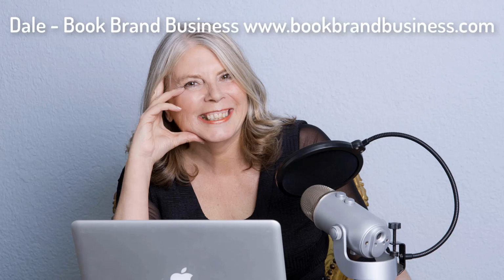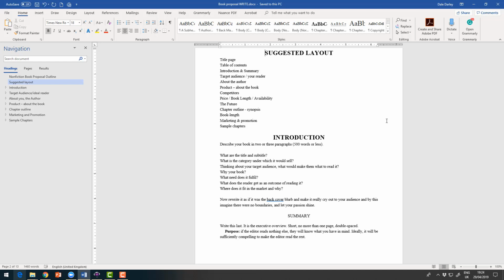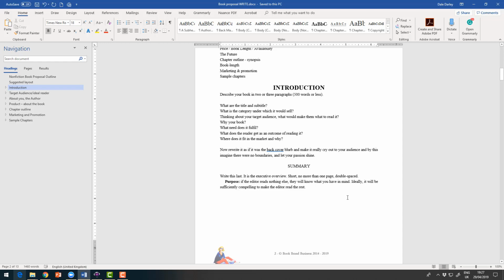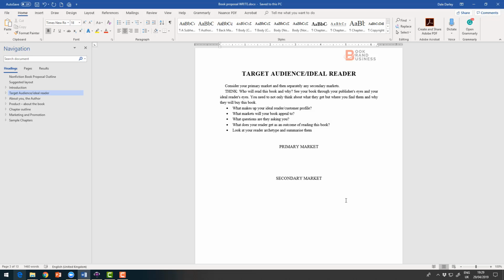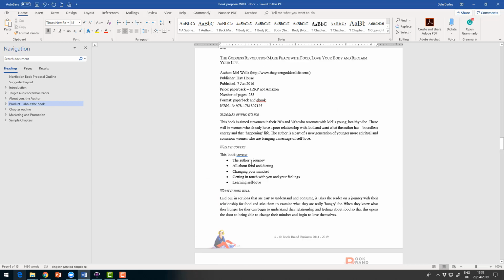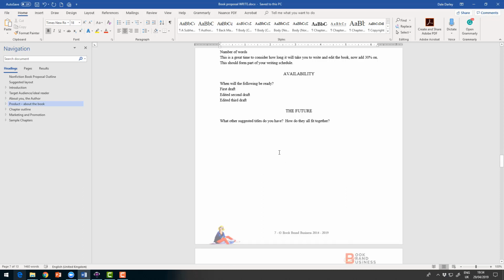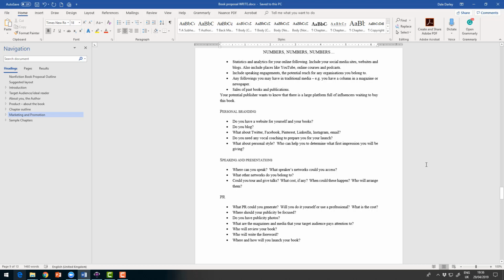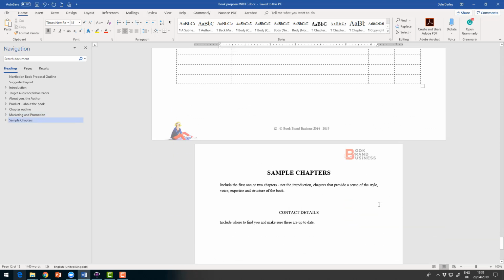How To Write A Non-Fiction Book Proposal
// Get your FREE workbook 101 Questions To Ask Before Writing A Book

Dale is the founder of Build Your Brand With A Book, Co-founder of the Healing Book project, author of Writing To Heal and many other Love To Journal Books.

Her mission is to inspire women to heal their stories, find their voice and speak their truth through the written word. That written word is via a healing memoir.

Join our FREE Facebook group where we share writing, journaling and writing tips and help each other by supporting what we post.

1. Coach and mentor you to write and publish your non-fiction book
2. You can write a chapter of your healing story for the Healing Book Project